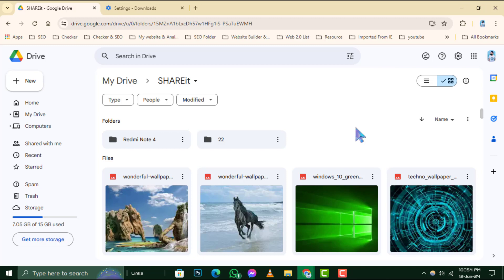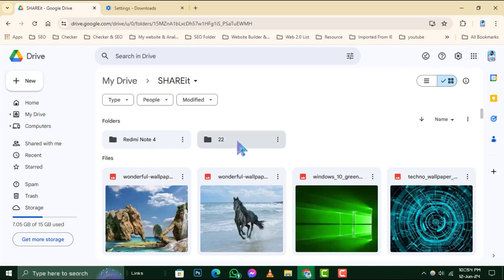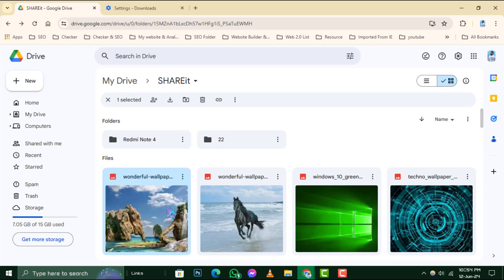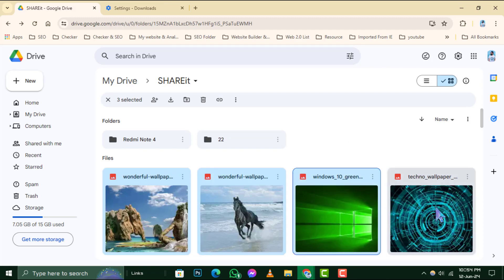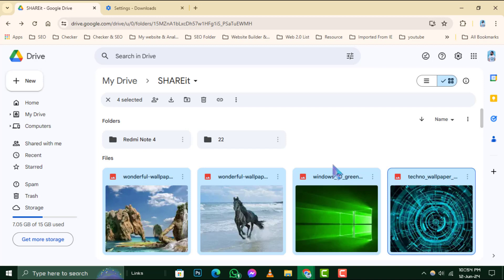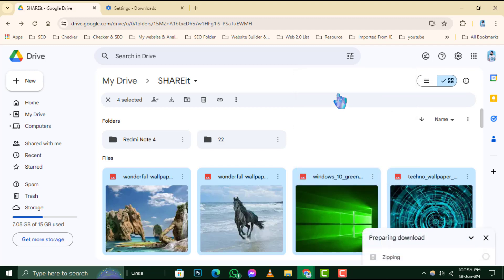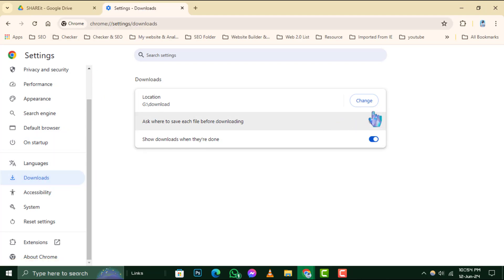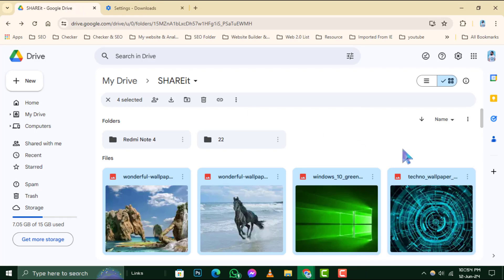How to Backup Google Drive to External Hard Drive on Windows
Learn how to safeguard your important files by backing up Google Drive to an external hard drive on Windows. This video will guide you through the process, ensuring your data is securely stored and easily accessible. Perfect for anyone looking to create an extra layer of protection for their digital life.

- How to backup Google Drive to an external drive
- Steps to backup Google Drive on Windows
- Google Drive backup to external hard drive tutorial
- External hard drive backup for Google Drive
- Save Google Drive to external hard drive